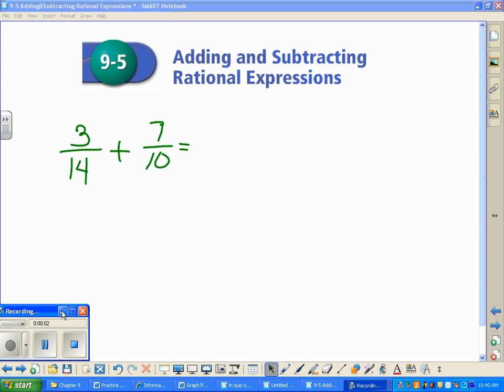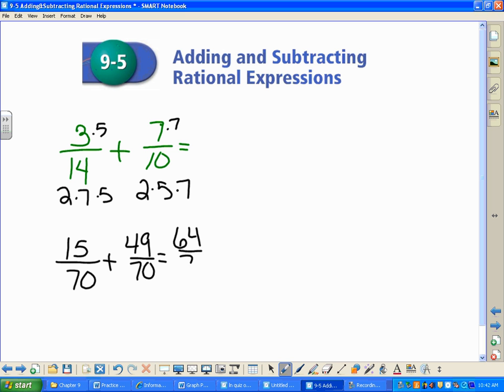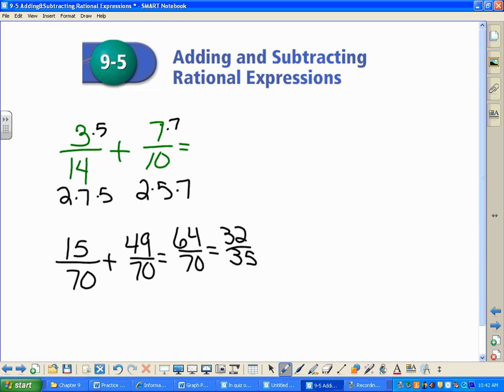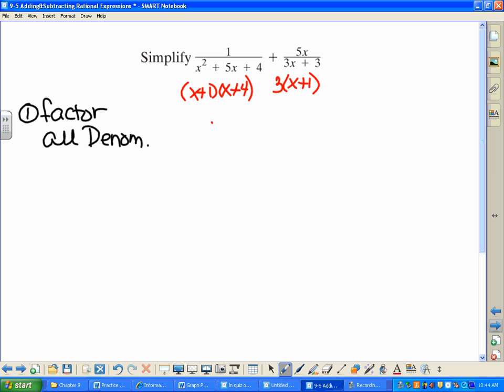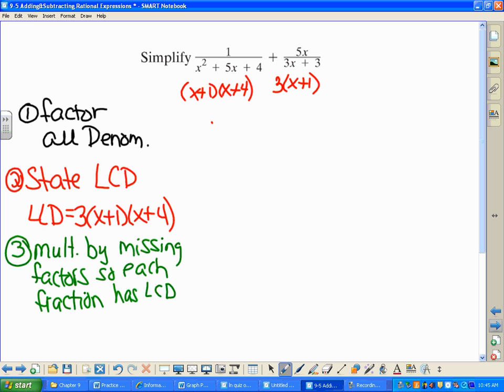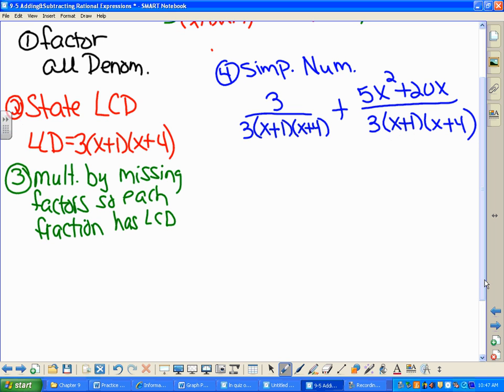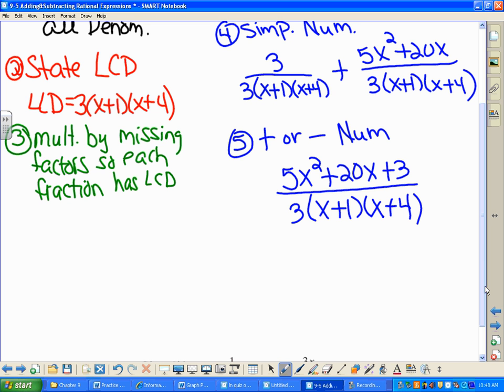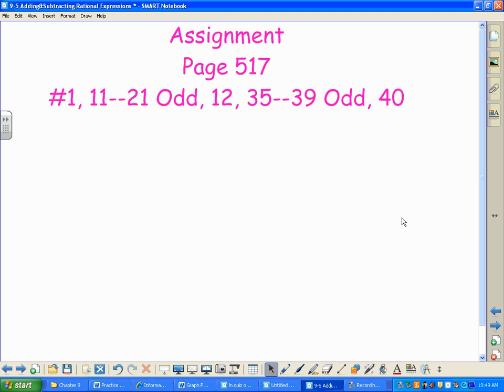Adding and Subtracting Rational Expressions